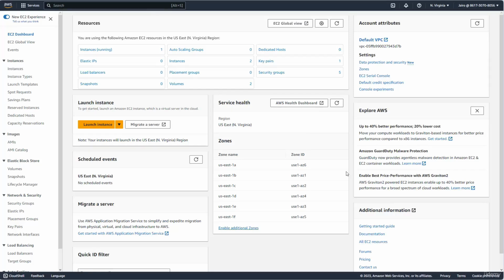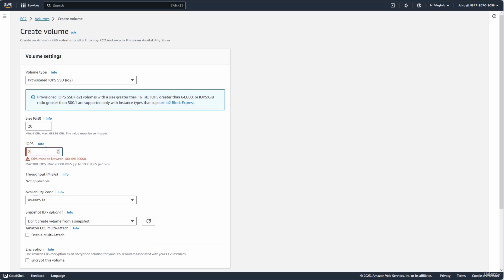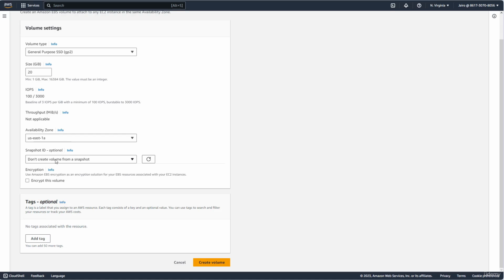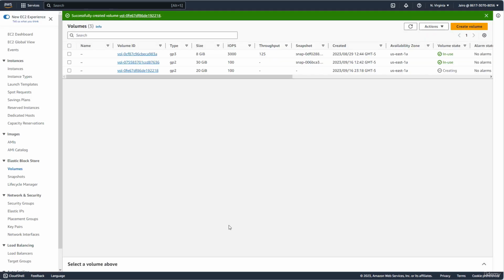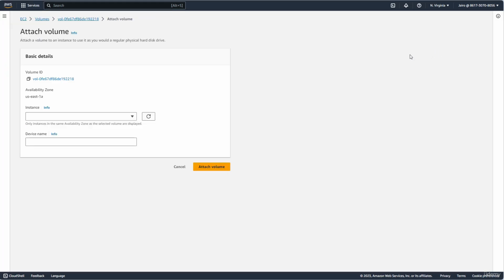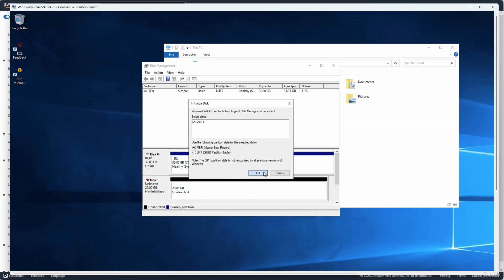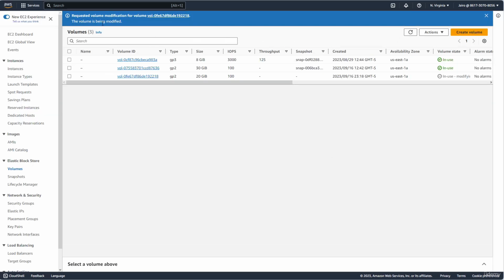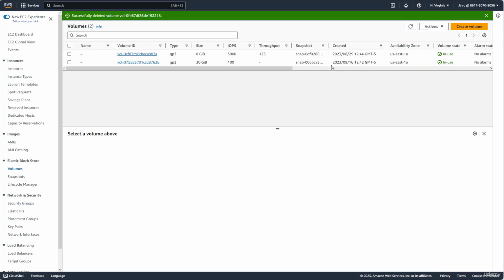46 Creating and attaching EBS volumes